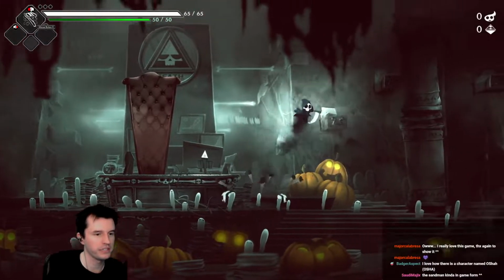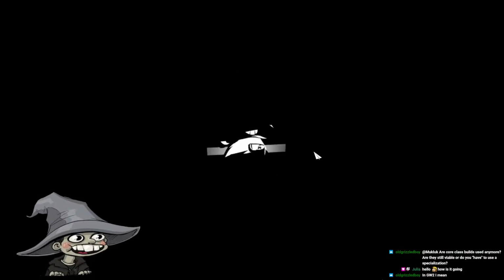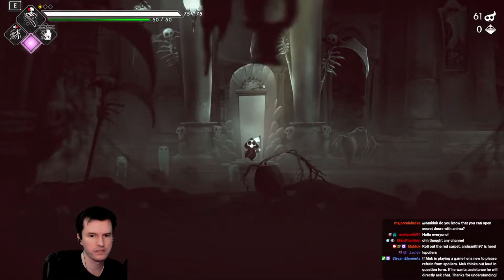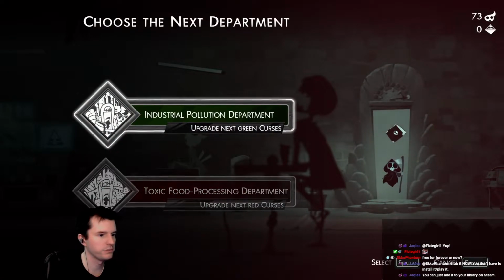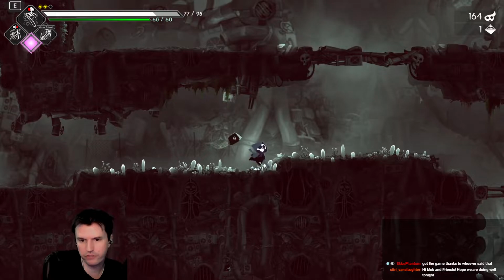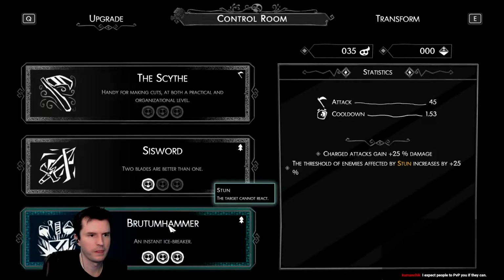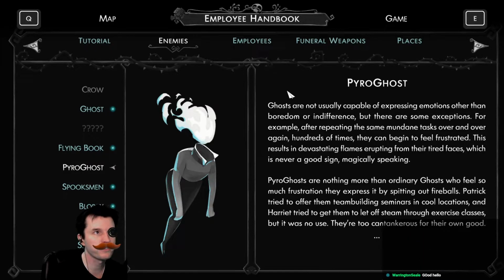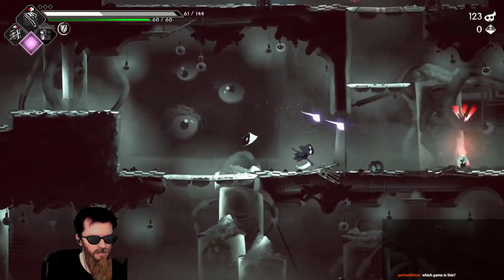Mukluk Plays Have a Nice Death (Early Access) Part 16